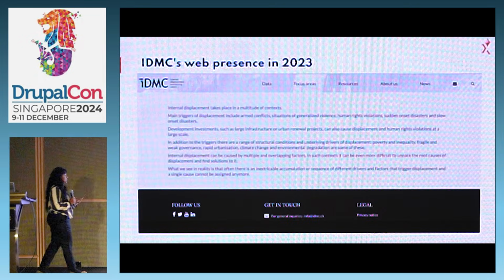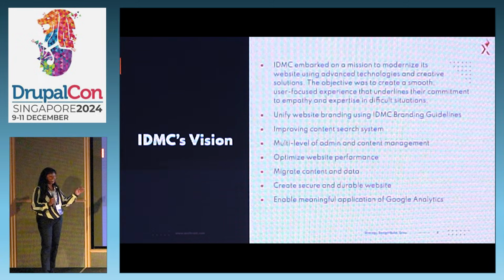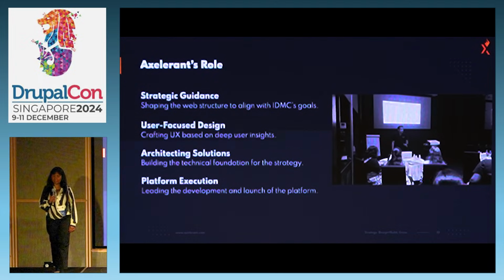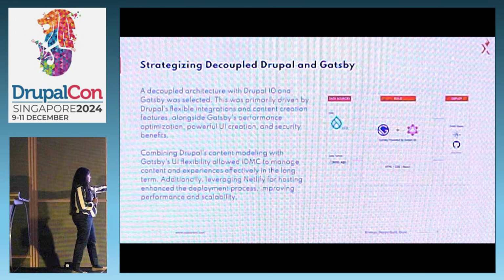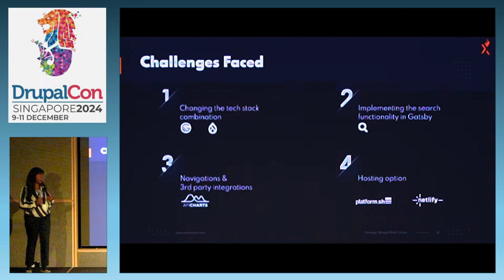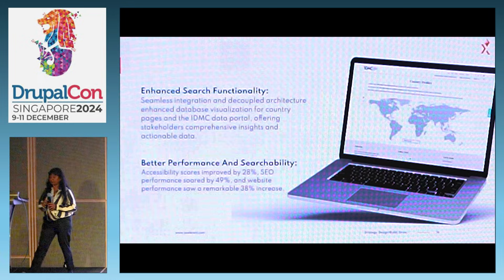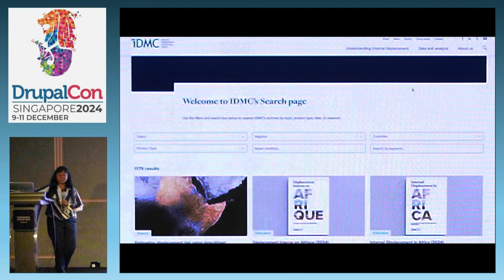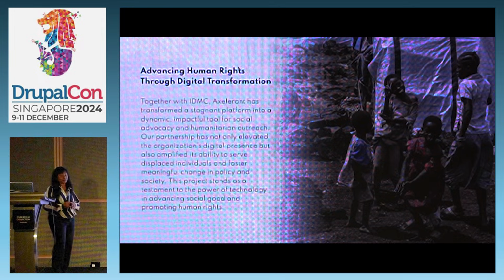Beyond Boundaries: The Triumph of a Decoupled Web Portal for IDMC a part of the Norwegian Refugee Co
The Internal Displacement Monitoring Centre (IDMC), established in 1998 as part of the Norwegian Refugee Council (NRC), is the world's leading authority on internal displacement data and analysis. IDMC commits itself to providing the international community with exacting, autonomous, and trusted insights. Their journey demonstrates the power of compassion and knowledge in the face of unprecedented worldwide disasters and uncertainty. It's a story of tenacity and resilience, illustrating the human spirit's astonishing capacity to continue shining brightly even in the darkest of times.

The three main components of this ambitious project are:

Decoupled Approach: Utilising Drupal+Gatsby to its full potential
Seamless transitioning from Drupal 9 to the most recent version of Drupal 10
Completing the entire process in an astoundingly short three months.

Find out how this groundbreaking digital transformation of a non-profit organization (NGO) sets new benchmarks for efficiency and creativity in website development and transformation, redefining how organizations approach these tasks.

Join us to explore more about the decoupled approach (Drupal and Gatsby hybrid solution)

This presentation explores the
- Journey
- Challenges Faced
- The solution was built using React, Gatsby, and GraphQL technologies, which optimizes the site and makes it editor-friendly by allowing us to reuse components efficiently with GraphQL queries.
- Key Features
- Successes in developing a modern, user-centric platform to enhance data accessibility
- Driving positive change for displaced populations worldwide.

Target Audience: Digital managers, Business owners, Consultants, Product owners, Project managers, Agency leaders, Tech leads, Content creators, Drupal enthusiasts & Quality Assurance Engineers

Learning Outcomes - The target audience can expect to gain insights into:
- Innovative Technology: Understanding how decoupled architecture can revolutionize web development for non-profits, enabling greater flexibility and scalability.
- Impactful Storytelling: Learning how the Norwegian Refugee Council's Internal Displacement Monitoring Center leveraged the portal to enhance search features and storytelling, amplifying their impact.
- Best Practices: Discovering best practices and strategies for implementing a decoupled web portal, with a focus on user experience, content management, and integration.
- Transformational Results: Exploring the tangible results and benefits achieved by IDMC through the implementation of the decoupled web portal, including increased engagement, efficiency, and effectiveness in humanitarian efforts.
- Future Opportunities: Identifying future opportunities and considerations for non-profits looking to adopt a decoupled approach, and how it can drive digital transformation and mission success.

Annam Sreenivasan | DrupalCon Singapore 2024